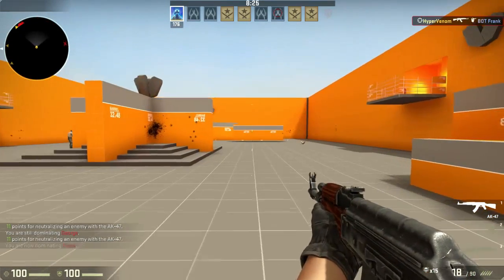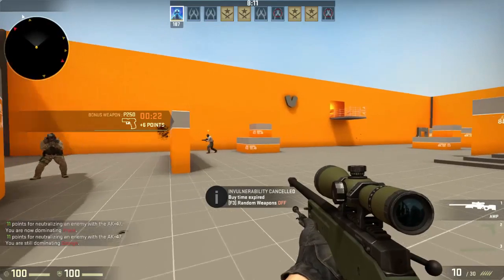CS:GO Tips and Tricks- How to Improve Your Aim Quick!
Hey guys! This is my first of many CS:GO videos to come- I hope you enjoy it as it took a lot of time to make... Please like and subscribe if you enjoyed- PEACE!!